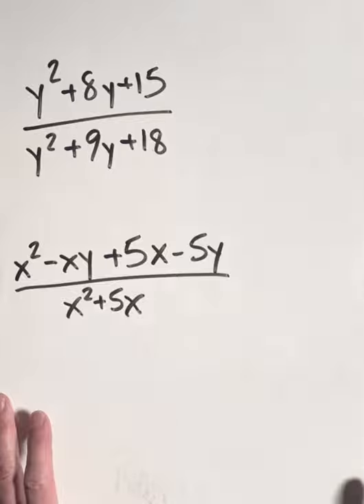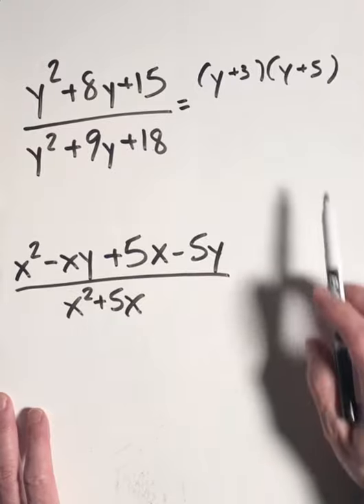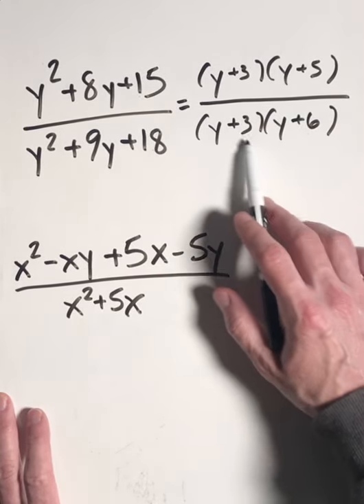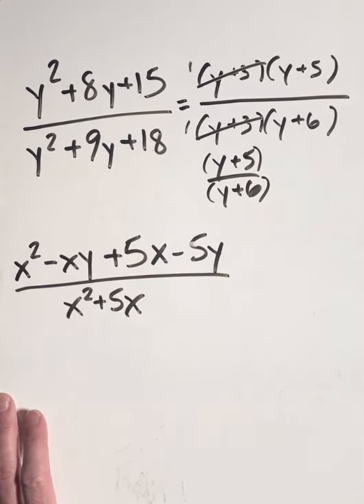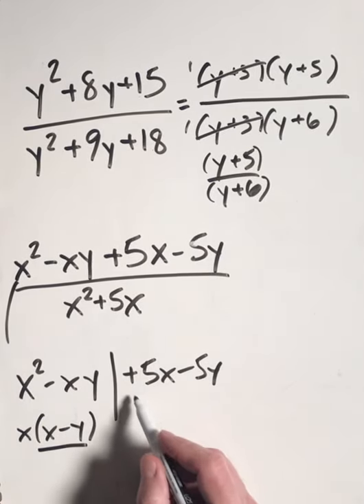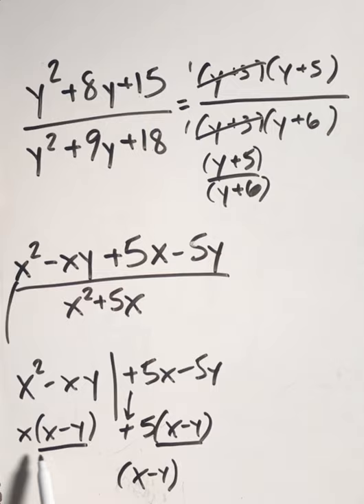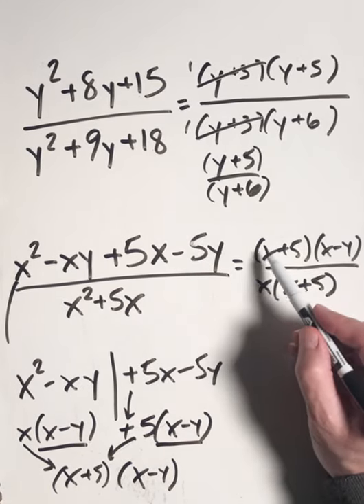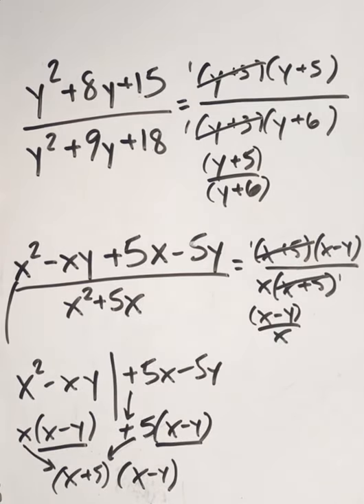14.1.4 Simplifying Rational Expressions by Factoring Polynomials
How to simplify rational expressions containing polynomials. Polynomials can look intimidating, but once you look to factor everything you see, it will make things much easier.  Always factor the greatest common factor out of a binomial and try to factor all trinomials completely. Special products are often easy to spot if you're always looking.